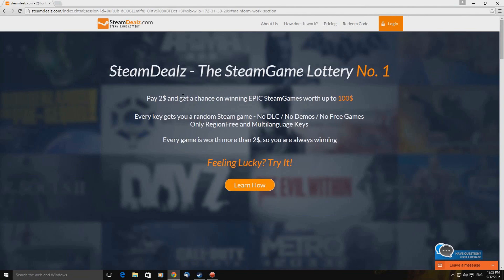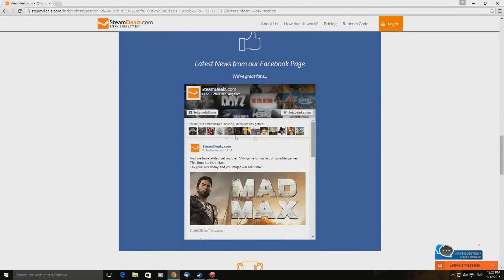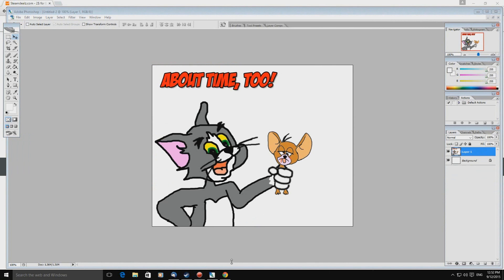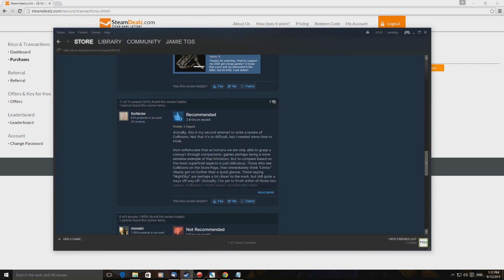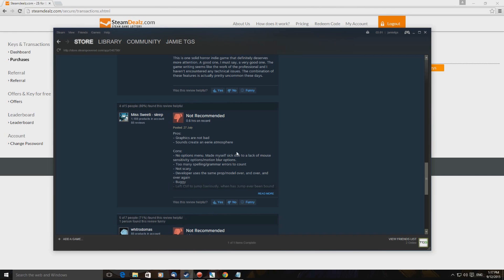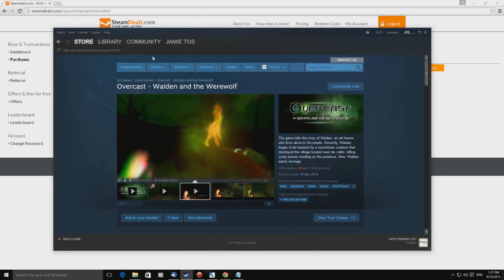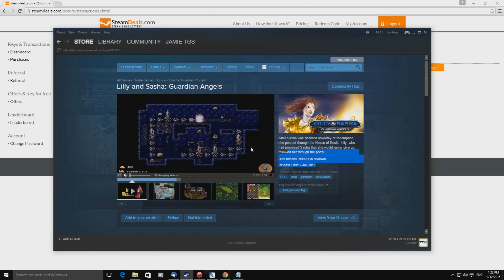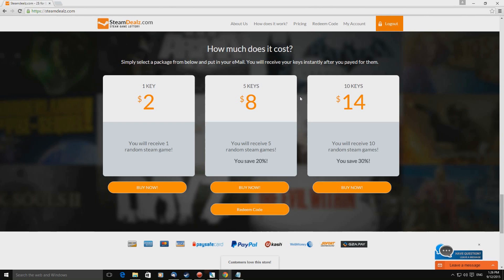SteamDealz.com 5 Random STEAM CD-KEY Opening!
We've all seen random Steam CD-Key offers all over the internet, so we thought we would show you what we got when we opened a pack for $8.00. But what did we get and more importantly, was it worth it?

If you know of any other sites offering similar and want us to try them out for you, drop us a comment!